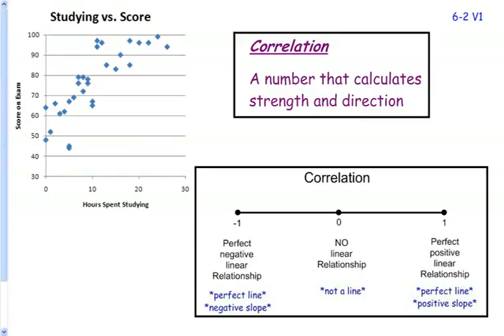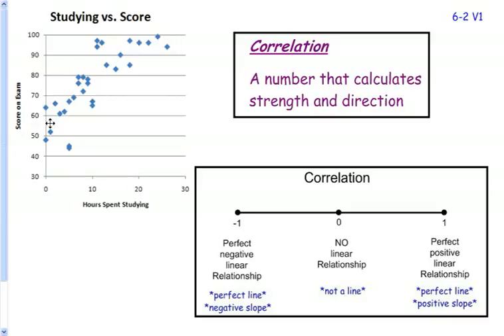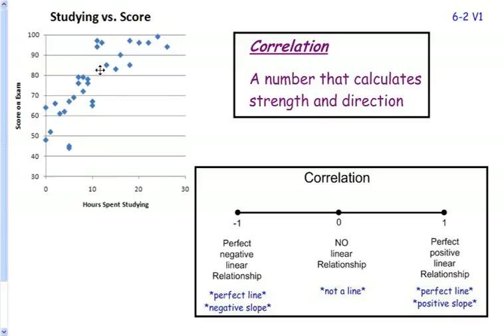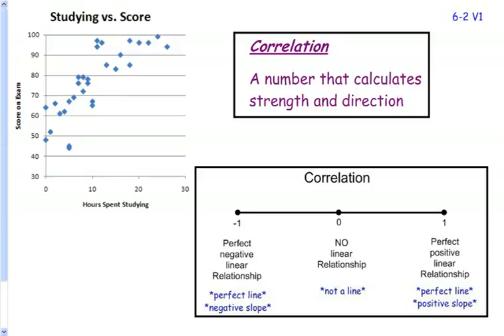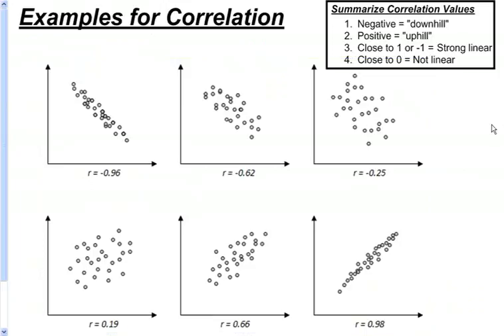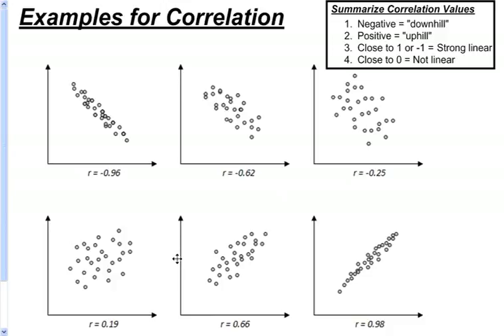6 2a Correlation mpeg4